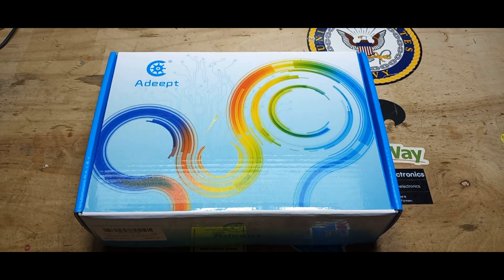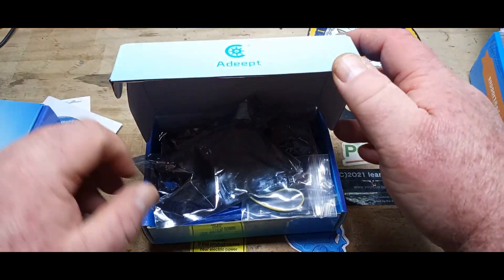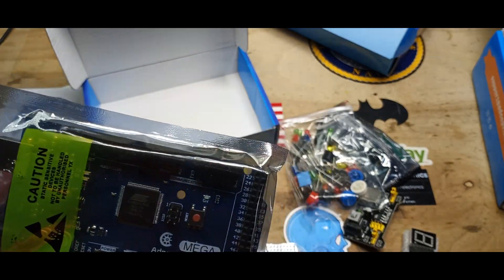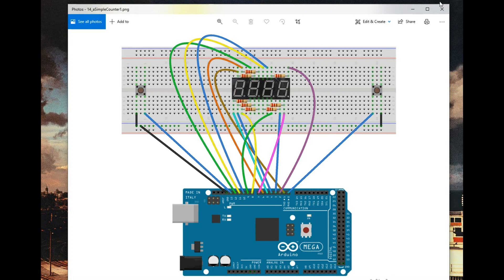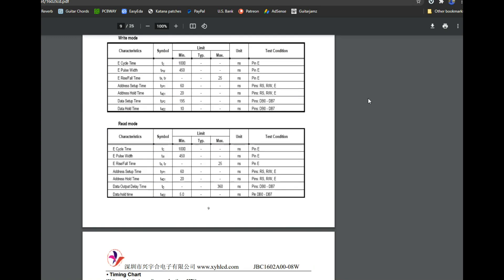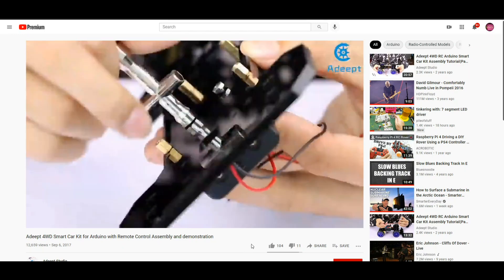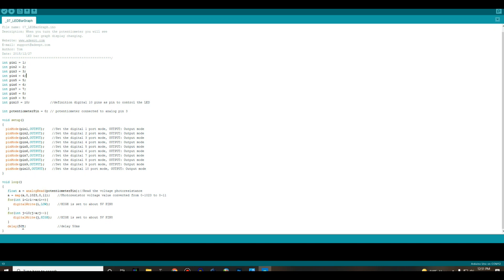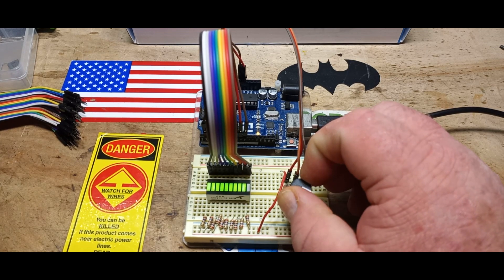Adeept Ultimate Starter Kit For Arduino with Arduino Mega and More!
Adeept Ultimate Starter Kit For Arduino

- Adeept Ultimate Starter Kit Compatible with Arduino IDE Mega 2560 LCD 1602, Stepper motor, ADXL345, Learning Kit with PDF Guidebook
This kit comes with the Mega, about 150 or so components including sensors, motors and displays. the included DVD has lessons, schematics, wiring diagrams, and code.